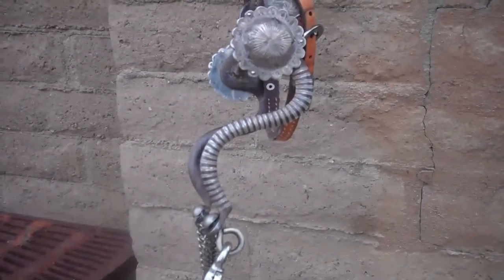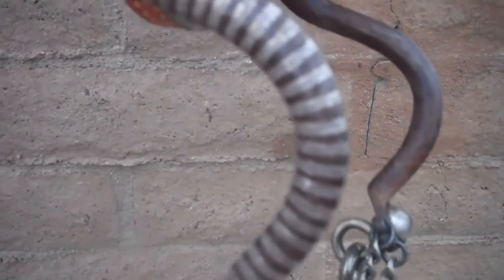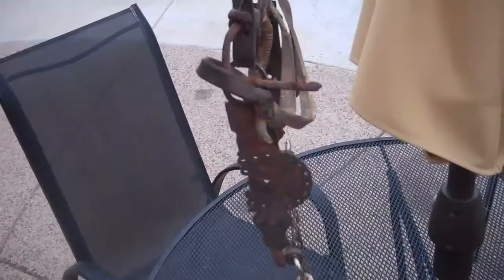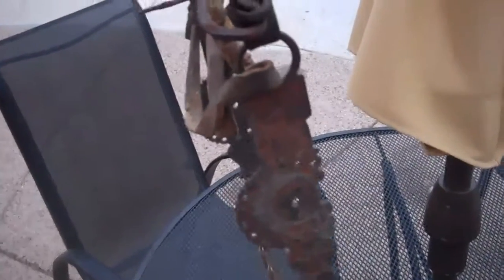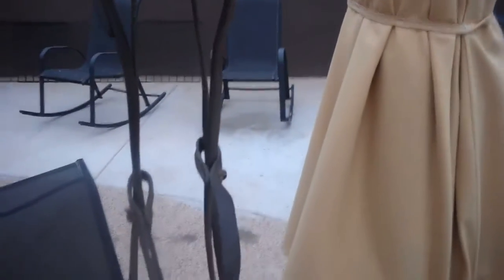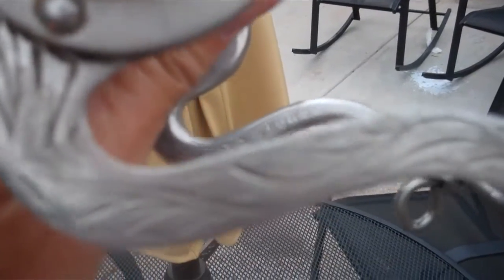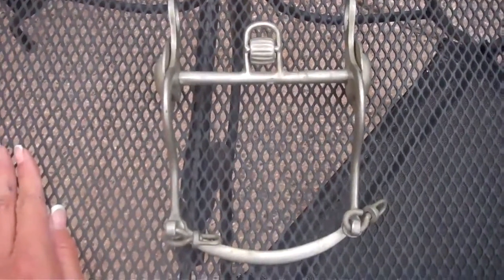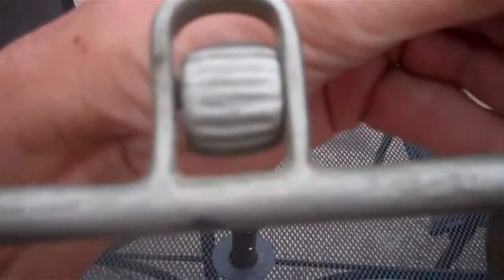Patricia Motley collectible bits